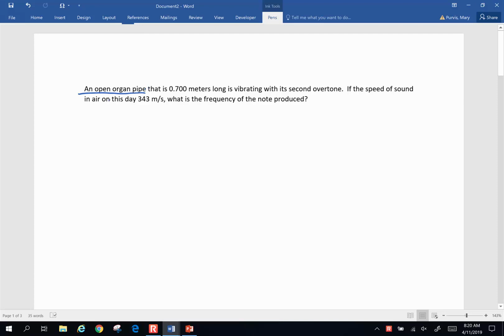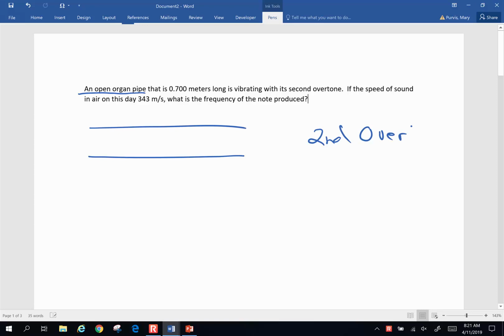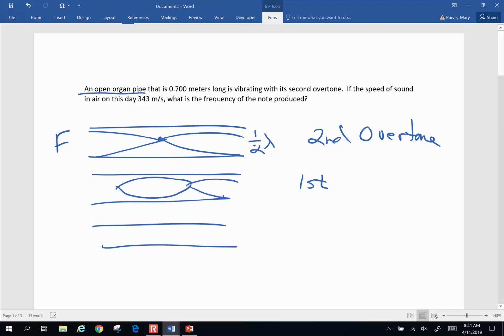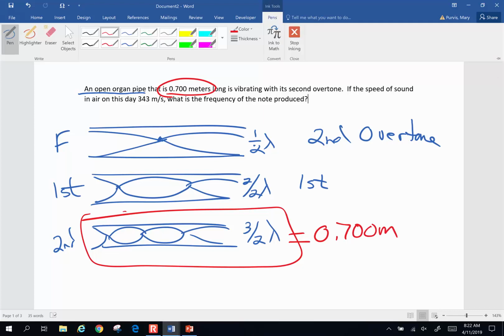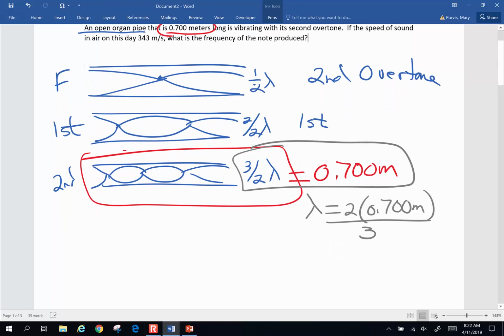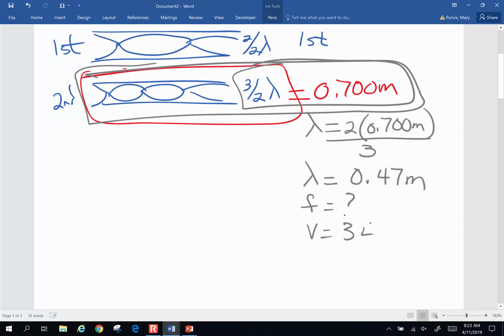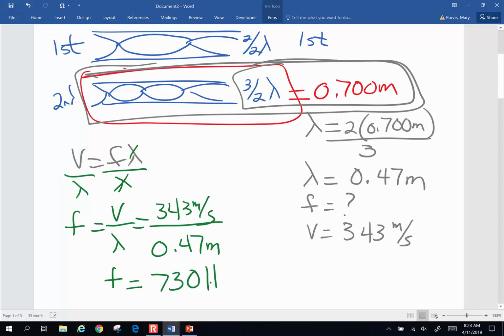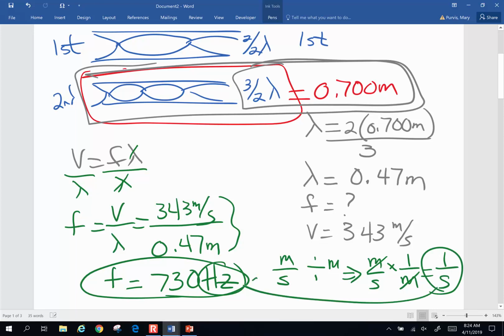P17-14 Open Pipe Example Problem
This example problem involves calculating with an open organ pipe and the speed of sound in air.